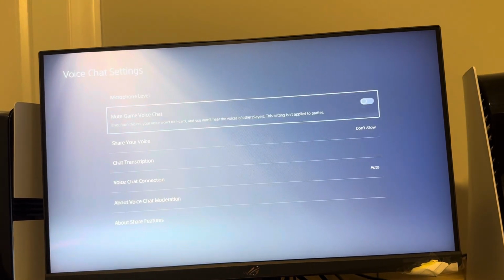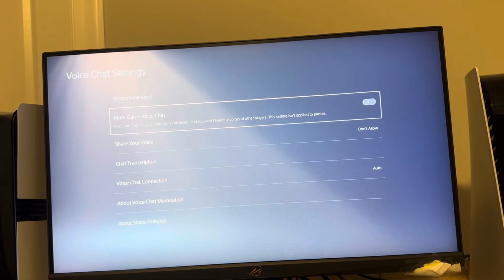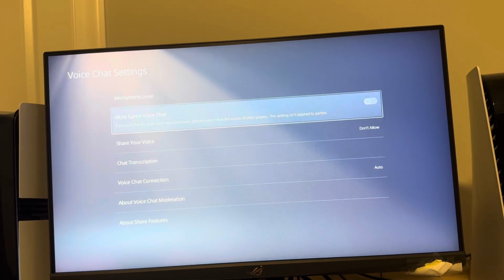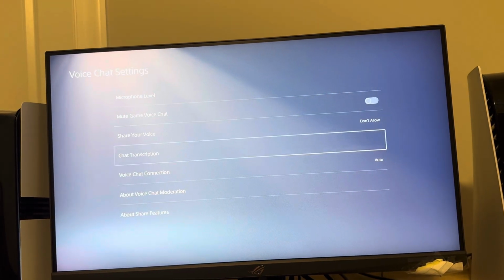PS5 Pro: How to Disable/Mute Game Voice Chat Audio Tutorial! (Easy Method)